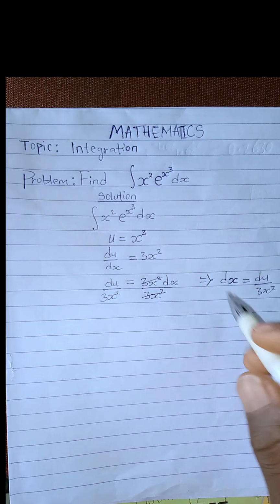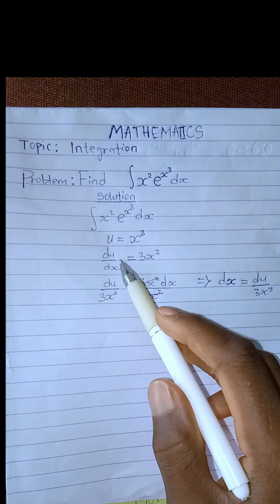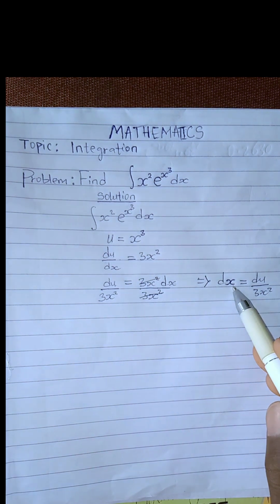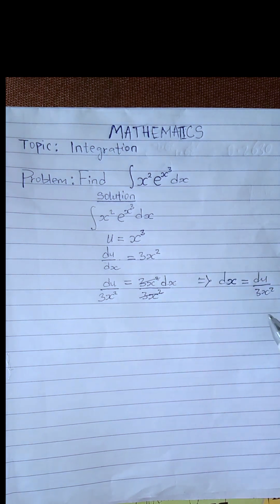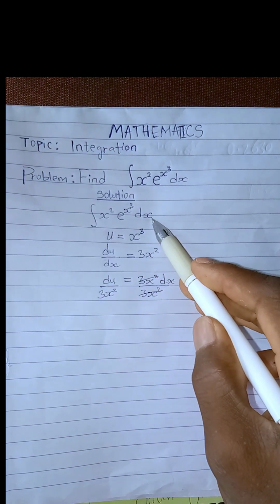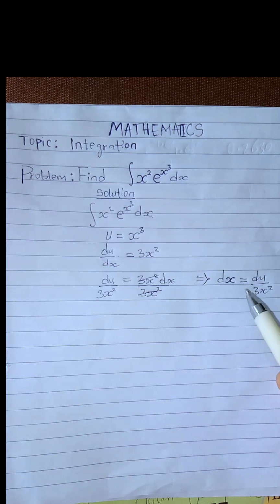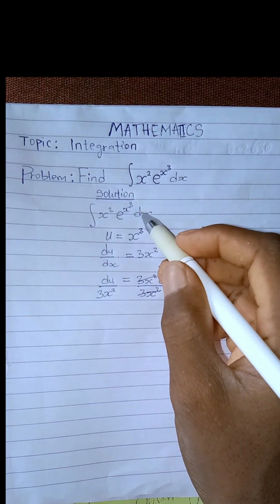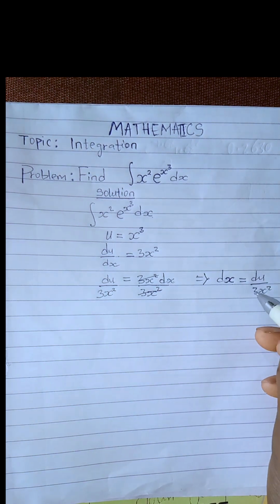How to integrate x^2*e^(x^3) | Integral of x^2*e^(x^3) with u-substitution | Integration problem